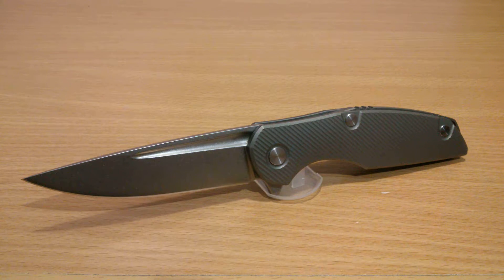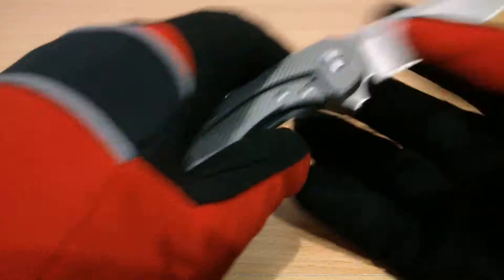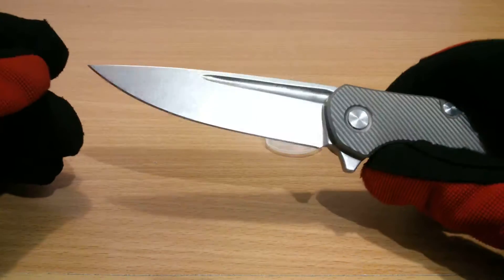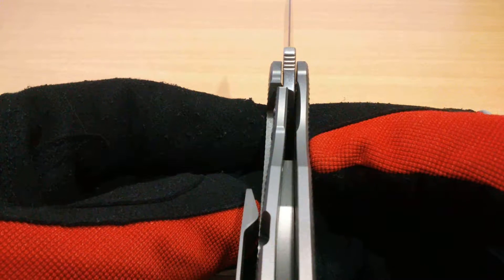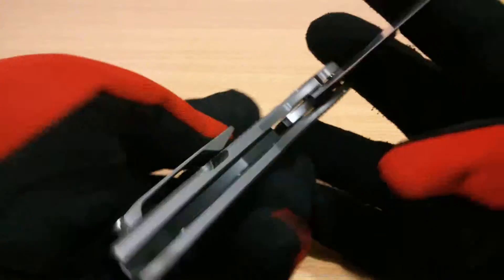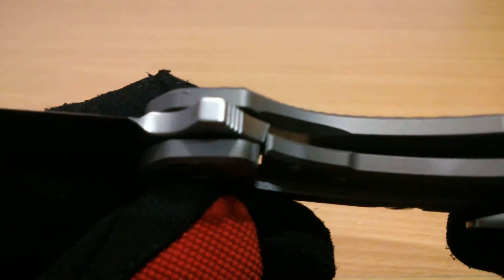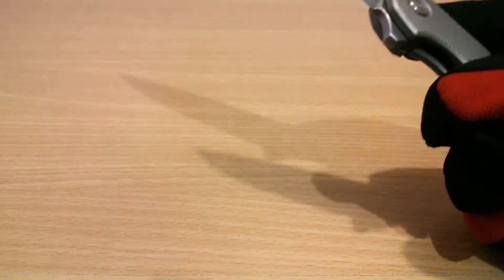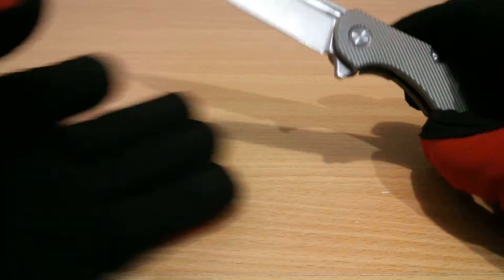Shirogorov 111 Titanium Flipper Knife Copy Tabletop Review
An overview of the Russian Shirogorov 111 Titanium Flipper Knife.